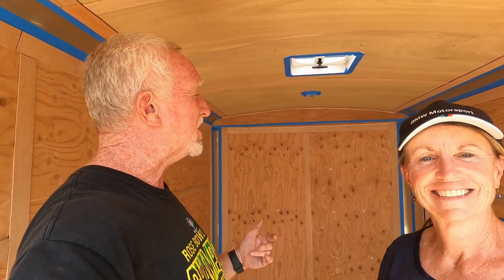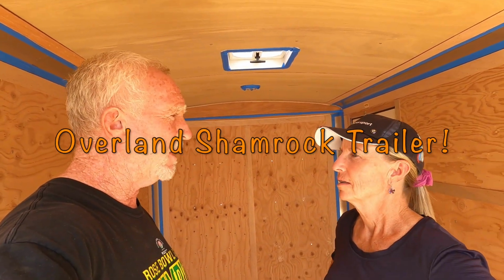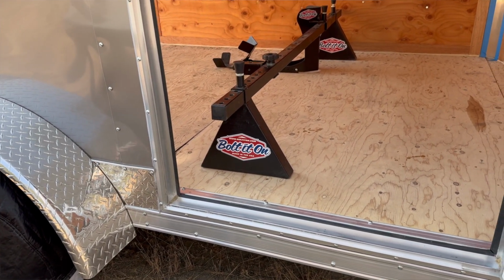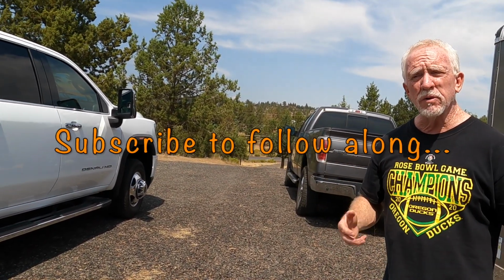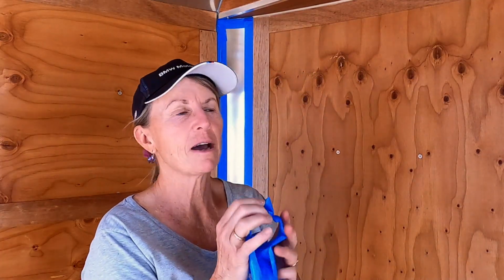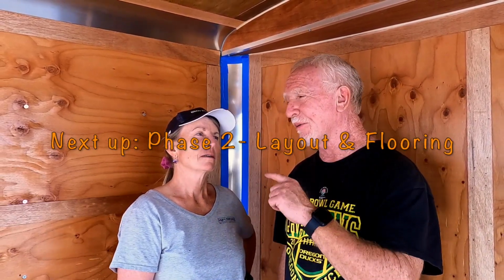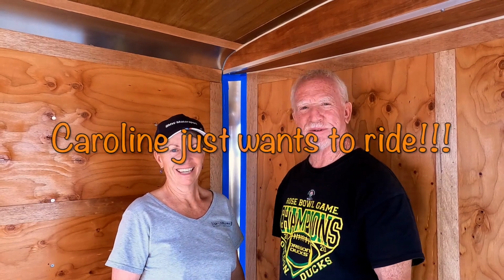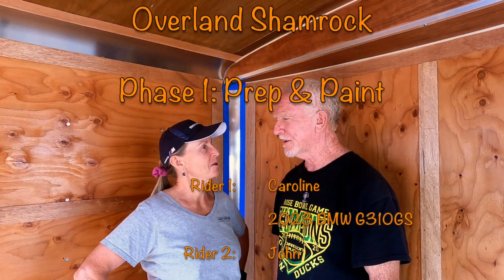CargoTrailer: Prep & Paint - EP 1 of "Overland Shamrock"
We are finally ready to take the next step in adventure! 🤠 We purchased this trailer about 6 weeks ago and moved from full-time RV Travel to a Home Base. Our overlandtrailer is ready for Prep and Paint. This is the first video in a series to show our transformation for this motorcycle trailer.
Be sure to follow along as we share our next steps of motorcycle and overlandtravel in the overland Shamrock. 👍

John and Caroline 🍀
For our travels, list of RV locations, and top Amazon Picks.

📖 The Shamrock Tour Camping Journal on Amazon
By: Caroline O’Boyle

📸🤳 Camera Equipment and Travel Printer:
#1 Top pick: Insta 360 Camera
Sony A7Rii
Our Top Pick #2: Sony G Series Lens 24-105mm f4
GoPro 9 @GoPro
GoPro Carrying Case
GoPro Media Mod Microphone
GoPro Motorcycle and Insta 360 Mounting kit
Helmet Cam: Sena Prism Tube
DJI Drone
Peak Design (Carbon Fiber) Tripod
Peak Design (Aluminum) Travel Tripod
Peak Design – Capture Camera Clip for hiking or Go Pro Attachment
Canon Pixma TR150 Travel Printer
Hard sided Travel Case for the Canon TR150

SRC MOTO has given product support to John and Caroline.
Be sure and tell them The GST sent you. No current discounts are offered but they do provide an incredible product and fantastic service. Our product was shipped and received within 2-3 days!
We often use Butler Maps for the best motorcycle routes.
to find the helmet that is right for you!
Amazon Link to the 2” – 7/8” Handlebar Rox Risers from Speed FX:
2 🏍 Motorcycles!